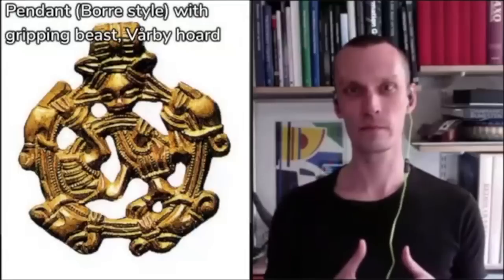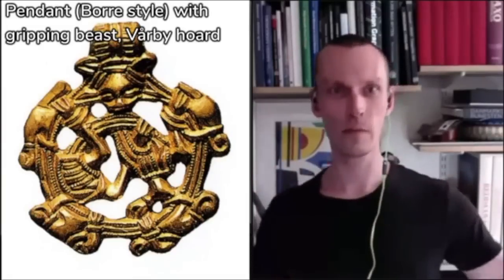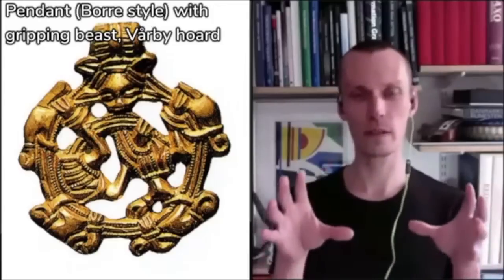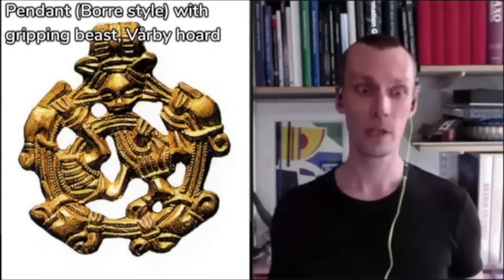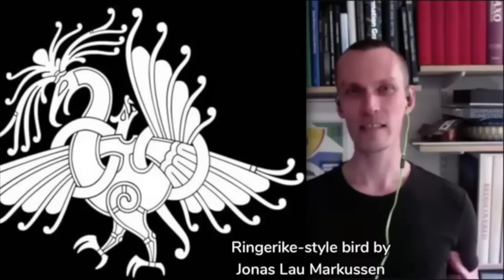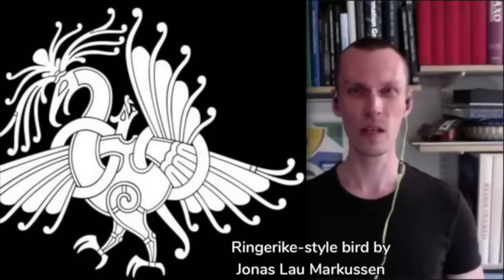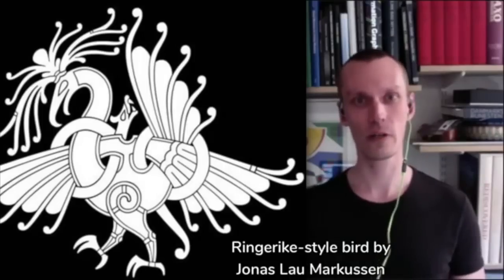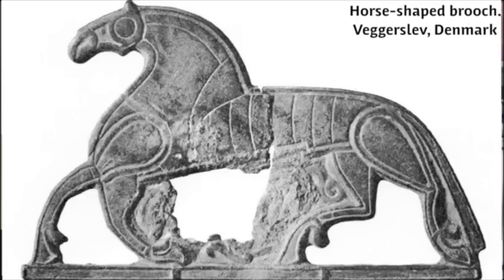Viking-Age Art (with Jonas Lau Markussen)